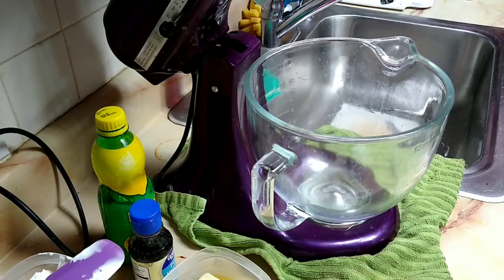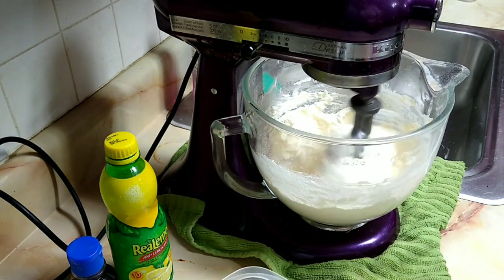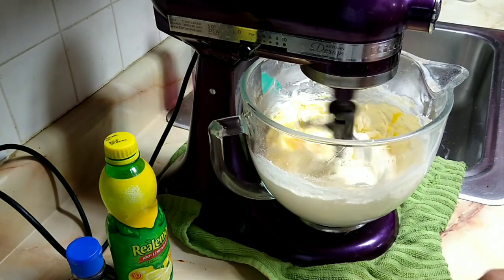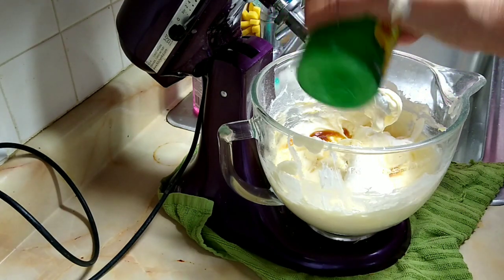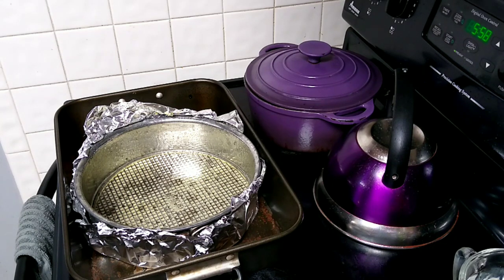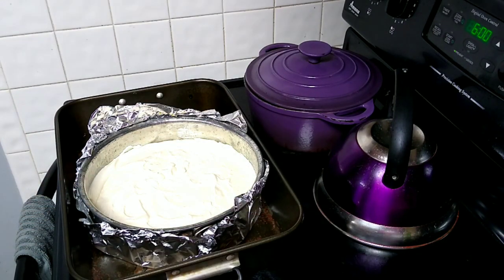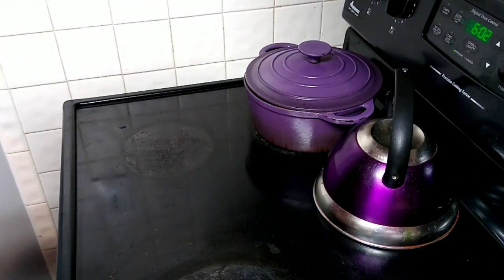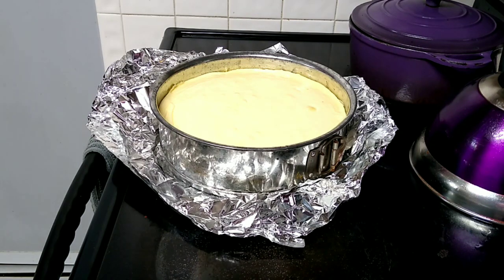New York Keto Cheesecake/ July 4th Collab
Cantwaitsmellsgreat

 Paleo Barbie does Keto

Tony Damian

Here is the recipe for New York Keto Cheesecake

Ingredients:
24 oz cream cheese soften
5 tbsp unsalted butter soften
1 cup powdered swerve sweetener (I used Splenda)
3 large eggs
¾ cup sour cream room temperature
2 tsp grated lemon zest (I used lemon juice)
1 ½ tsp vanilla extract

Instructions:
1) preheat oven to 300° generously grease 9in springform pancutter circle of parchment paper to fit the bottom of the pan Grease the paper wrap two piece of aluminum foil around the outside of the pan to cover the bottom and most the way of the sides

2) in a large bowl beat the cream cheese and butter until smooth then beat the sweetener until well-combined add the eggs one of time

3)add sour cream lemon zest and vanilla extract and beat until the battery smooth and well combined. Pour into springform pan.

4) set the pan inside the roasting pan large enough to prevent the side from touching place the roasting pan in the oven carefully pour boiling water into the roasting pan until it reaches halfway up the side of the springform pan

5) Bake for 70 to 90 minutes until the cheesecake is mostly set but jiggles. Refrigerate for 4 hours